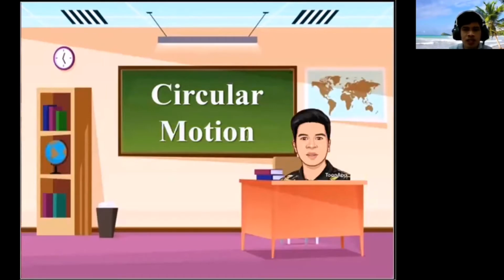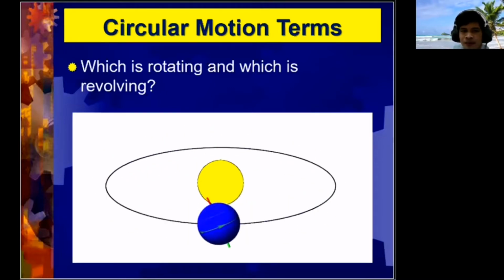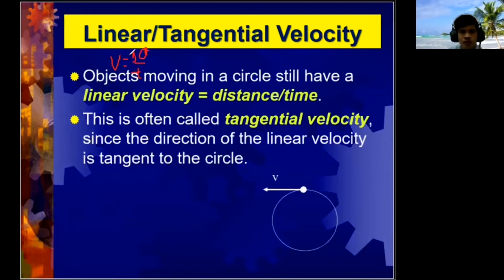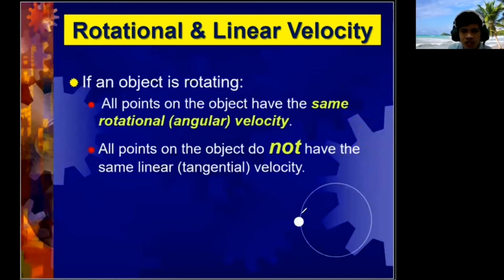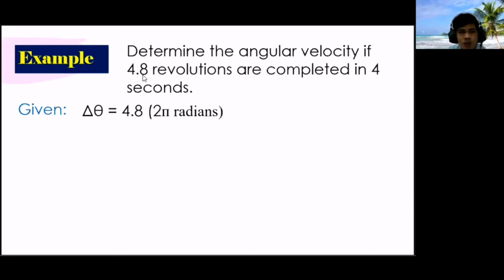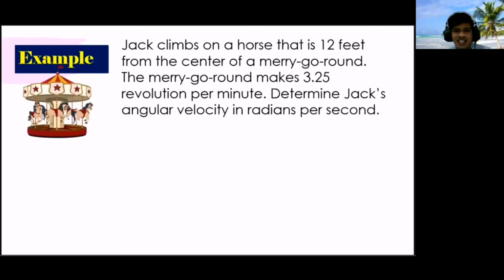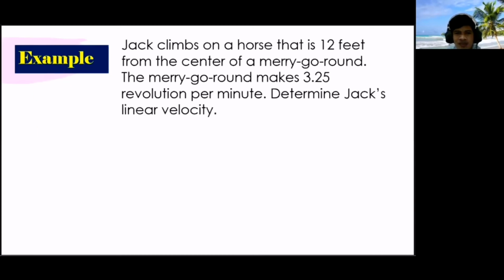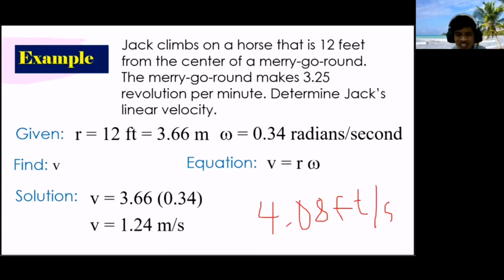CIRCULAR MOTION: Linear and Angular Velocity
In this lesson, we will learn about linear or tangential velocity and rotational or angular velocity. We will also try to solve a few sample problems for you to better understand the concept.